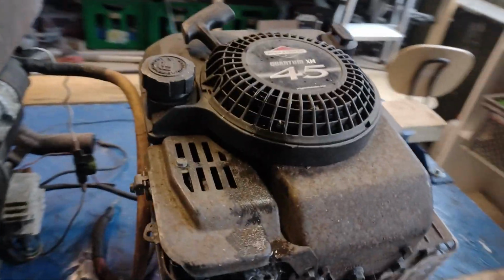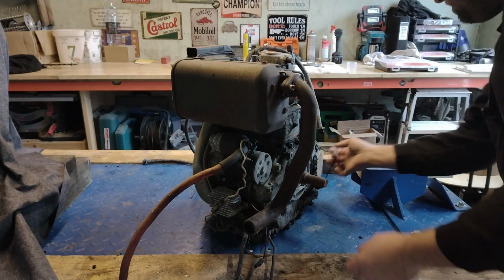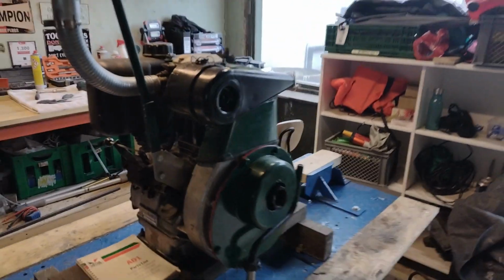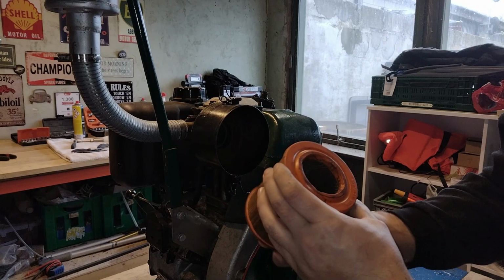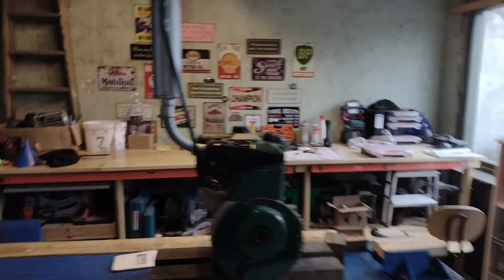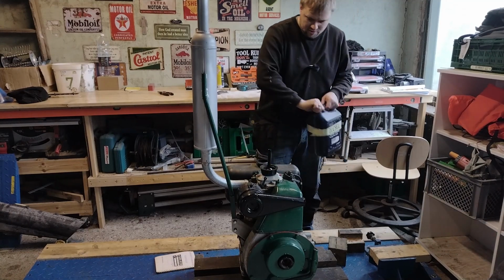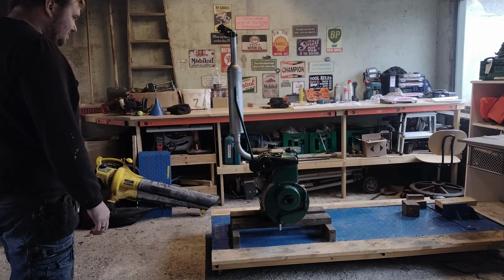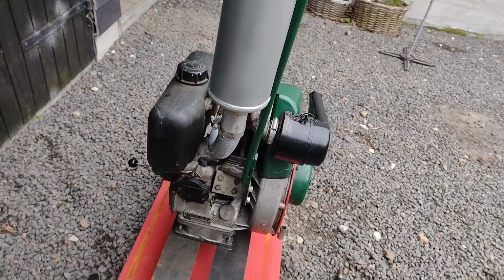Auction score | 3 engines